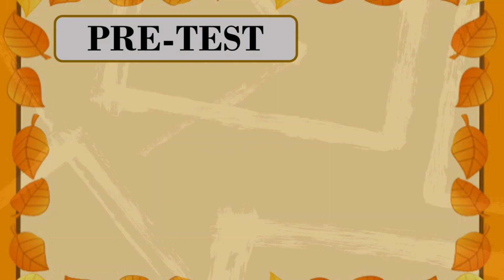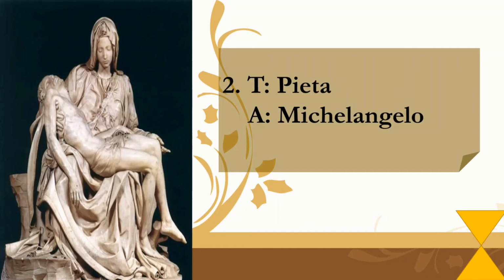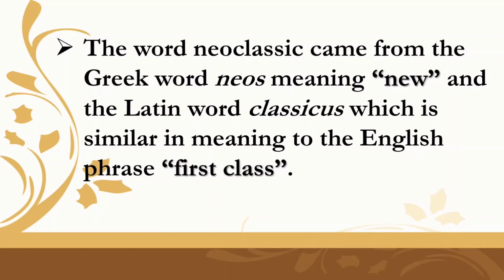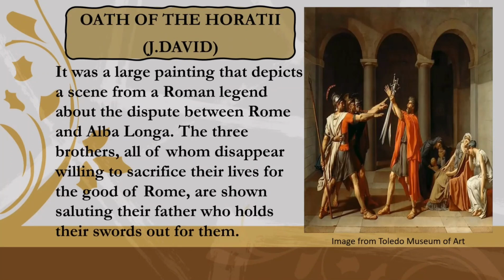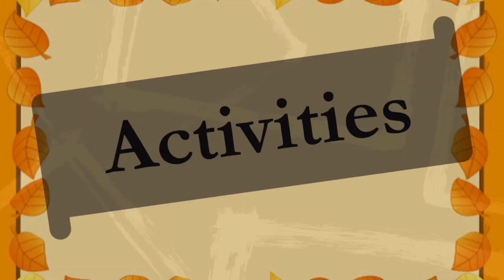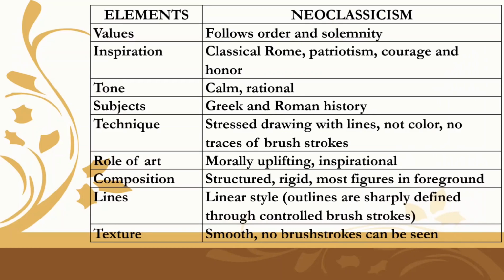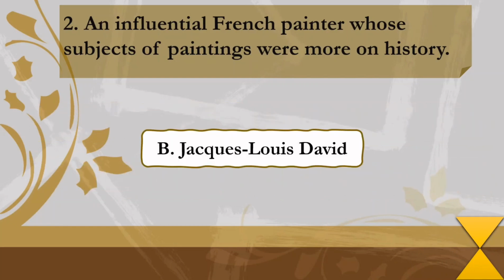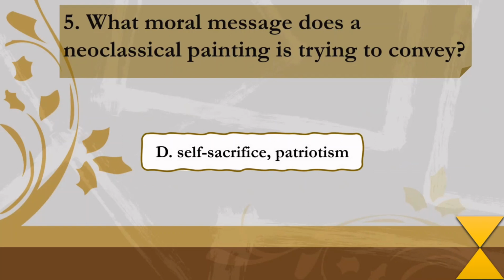Grade 9 Arts Quarter 3 Video Lesson 1